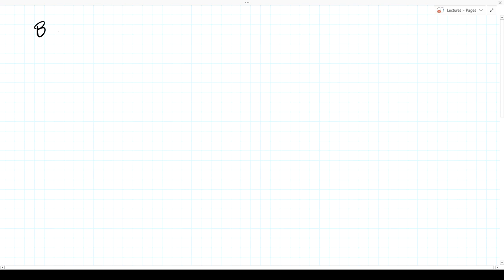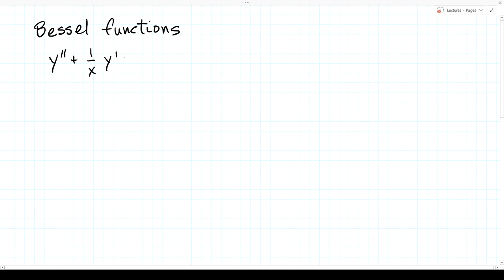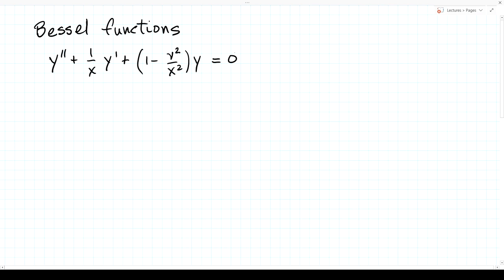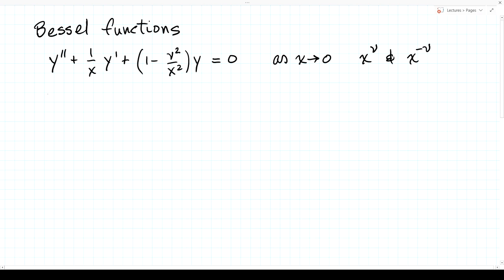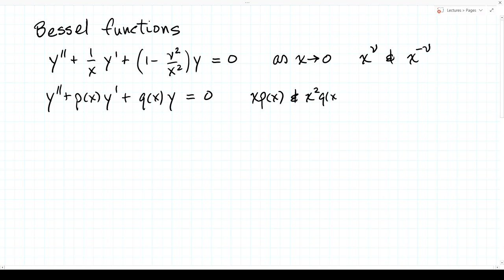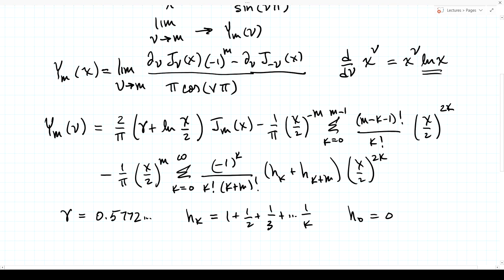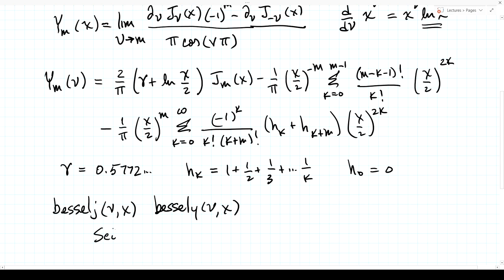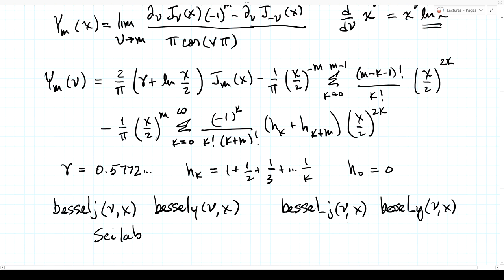AEM Lecture 17 Bessel Functions